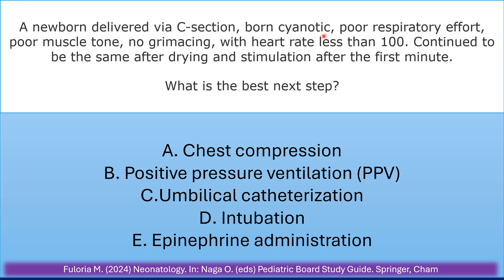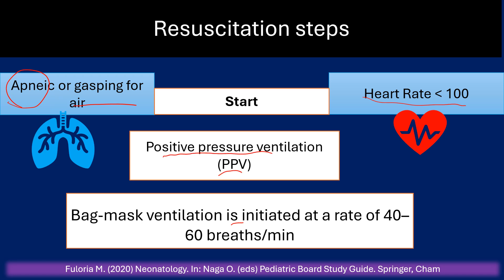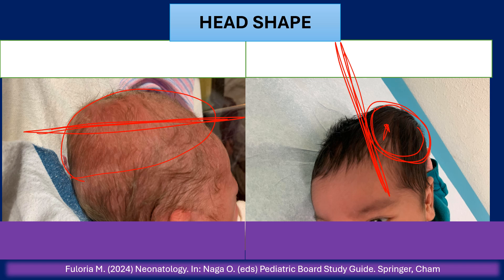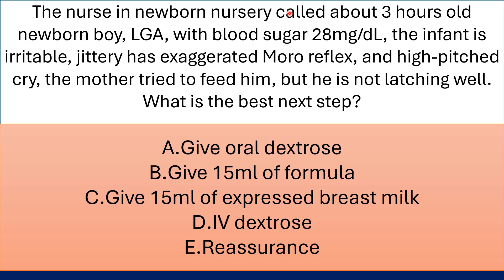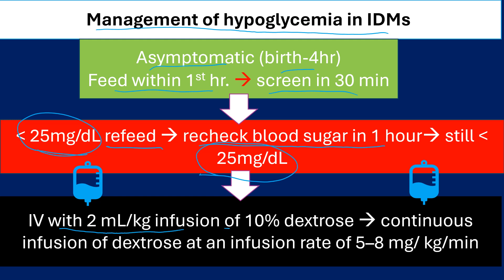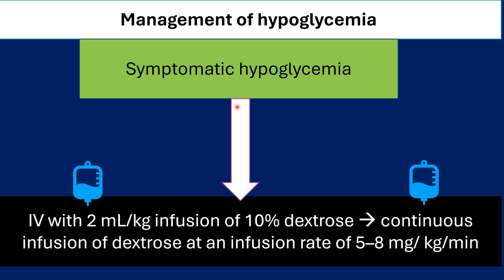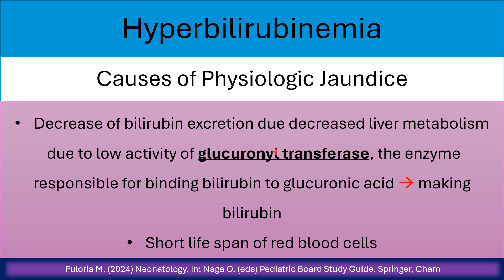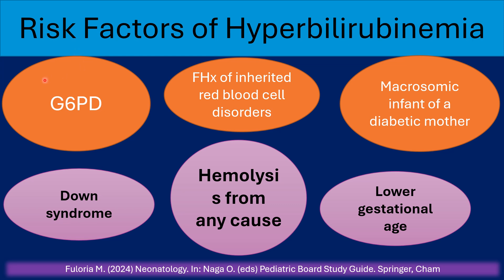Neonatology Preview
PEDIATRICPRO

PEDIATRICPRO6MO